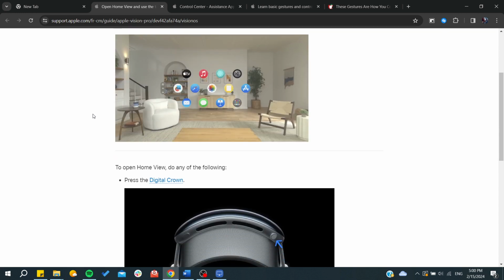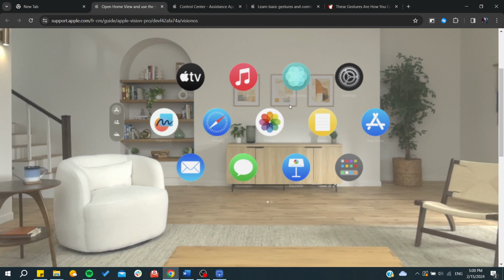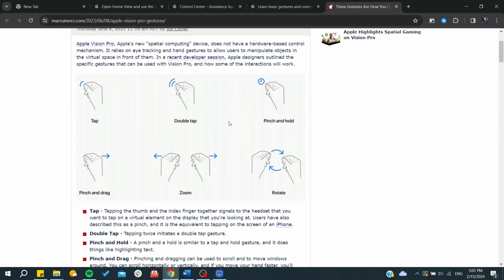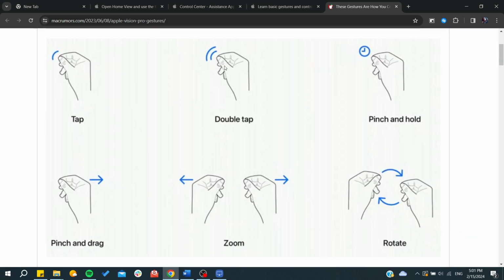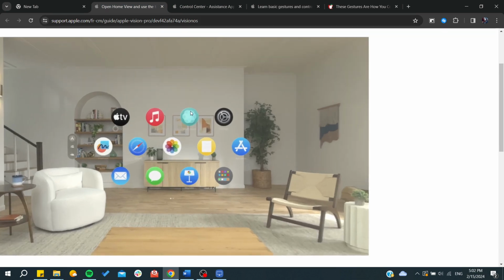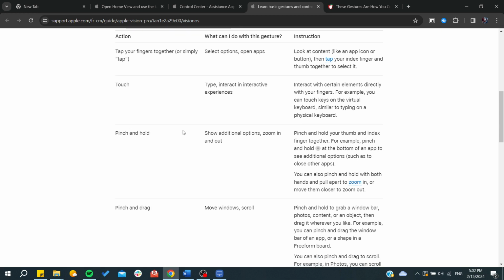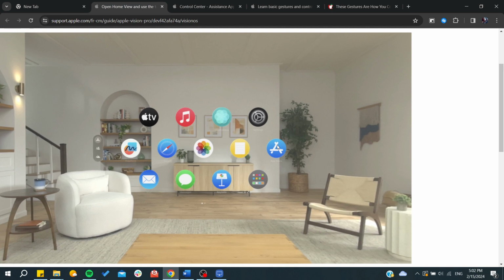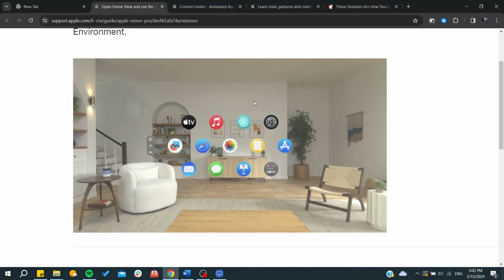How to use Apple Vision Pro (General Tutorial)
Dive into the world of augmented reality with the Apple Vision Pro in 2024 through this comprehensive general tutorial. Designed for both new and experienced users, this guide walks you through the essential functions, features, and controls of the Apple Vision Pro. Learn how to set up your device, navigate the user interface, customize settings, and access a wide range of applications and content. Discover tips and tricks to enhance your AR experience, manage notifications, and use voice commands effectively. This tutorial also covers the integration of the Apple Vision Pro with other Apple devices and services, ensuring you make the most out of your AR headset. Whether you're looking to boost productivity, enjoy immersive entertainment, or explore creative possibilities, this guide provides the foundational knowledge to start your journey with the Apple Vision Pro.